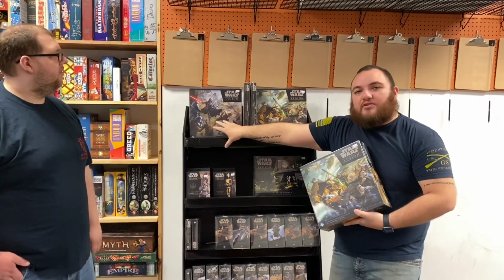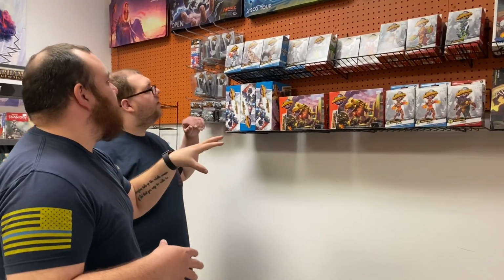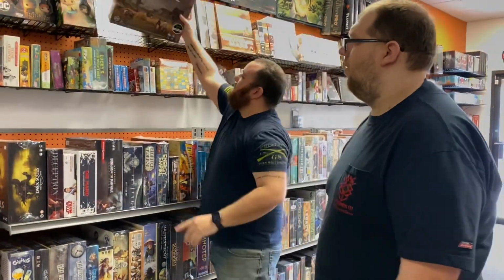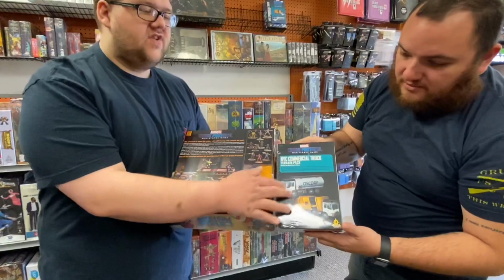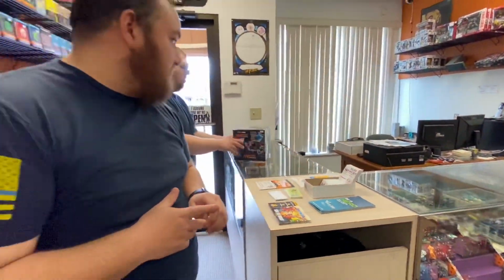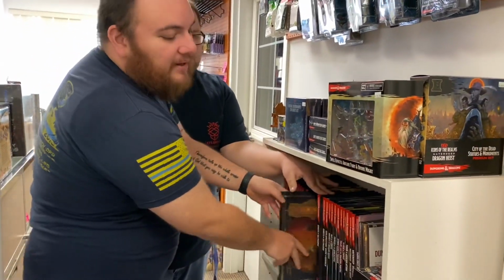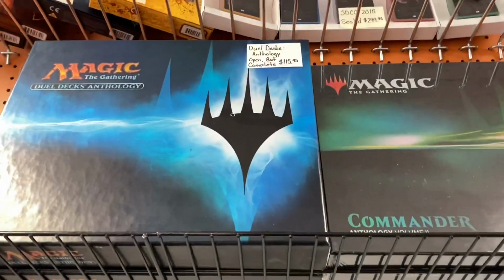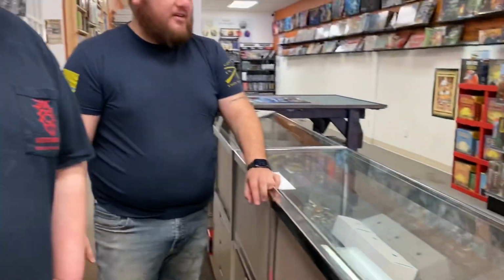Virtual Shopping Trip at the Kingdom Cards and Games! Still get your Card and Board games watch now!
Virtual Shopping Trip at the Kingdom Card and Games! Still get your Card and Board games watch now!
The kingdom card and games is offering shipping, curb side pick up and local delivery!

The Kingdom Cards and Games
126 West Walnut st
Kokomo Indiana 46901